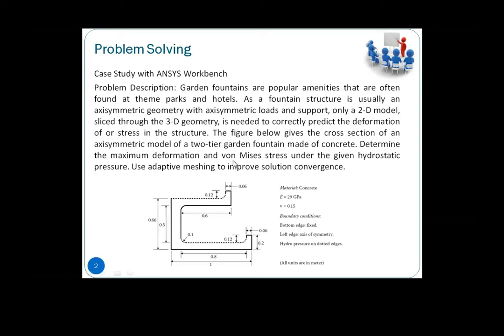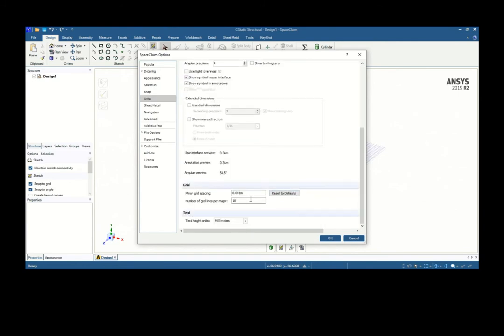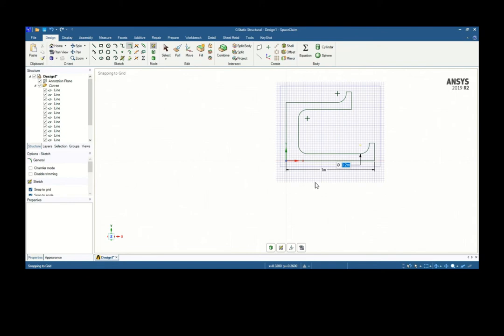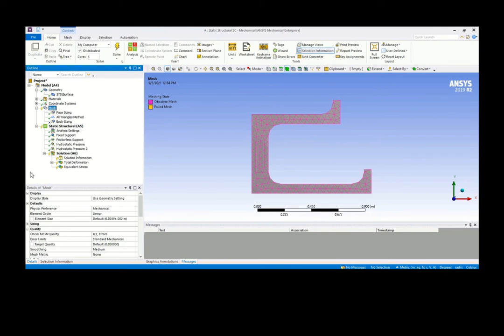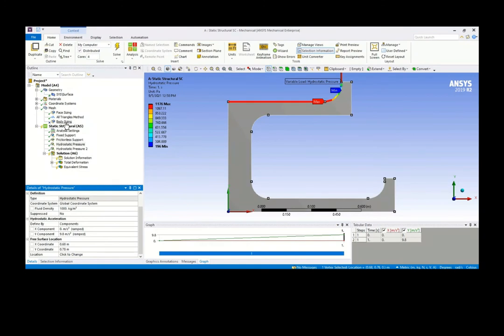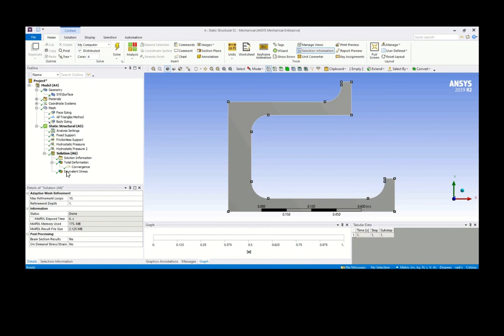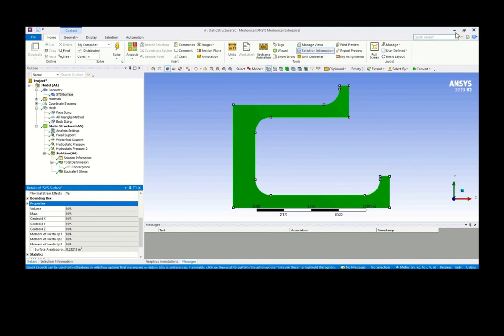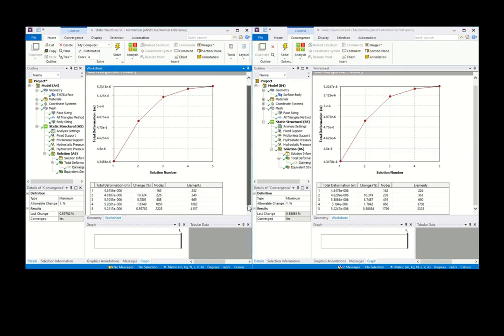KQK7013/KQE7013/KIG4038-FEA 7-2D PBL5